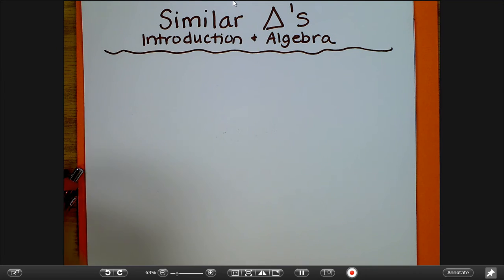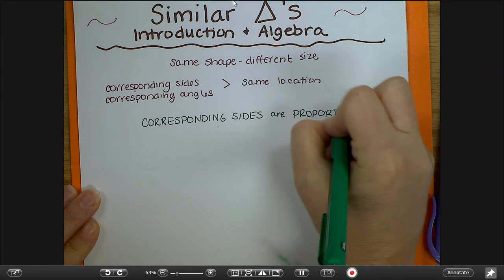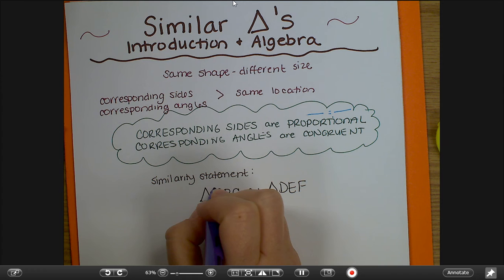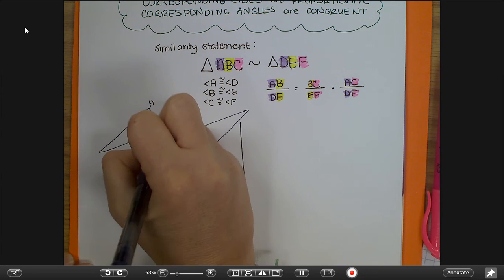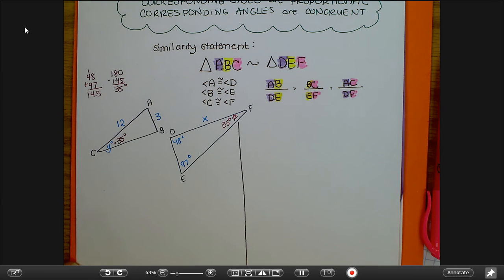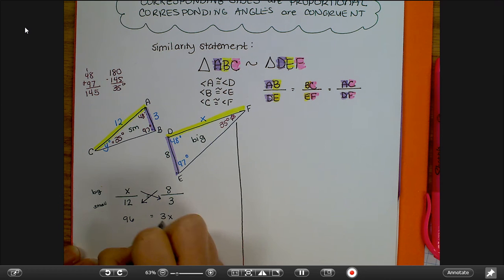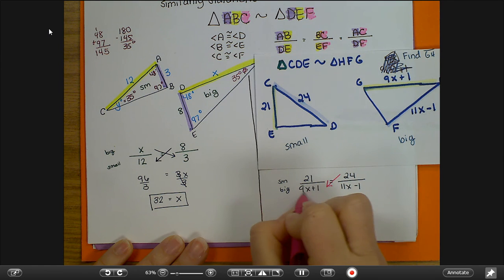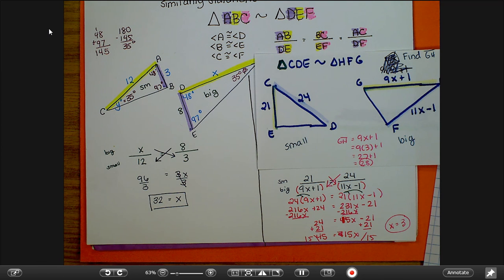Similar Triangles: Intro and Algebra